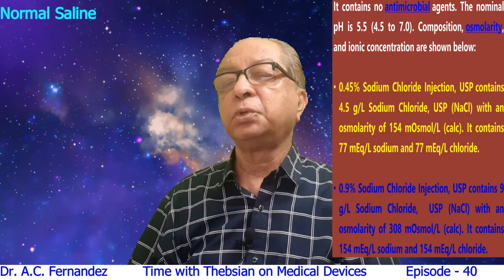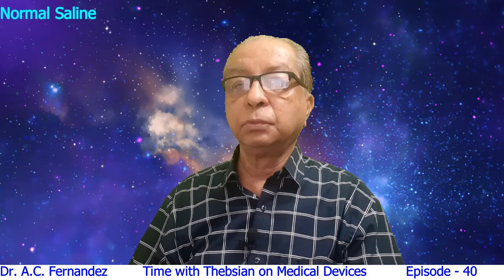Time with Thebsian on Medical Devices, Episode 40 (English), Normal Sline.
Normal saline/Sodium Chloride#0.45% Sodium Chloride Injection#0.9% Sodium Chloride Injection#side effects of Normal Saline#endotoxin and pyrogen#lipopolysaccharide#polypeptide or polysaccharide#Diethylhexyl phthalate (DEHP)Dr. A.C. Fernandez#time with thebsian on medical devices, episode-40 English.